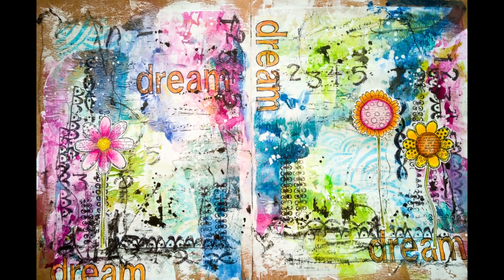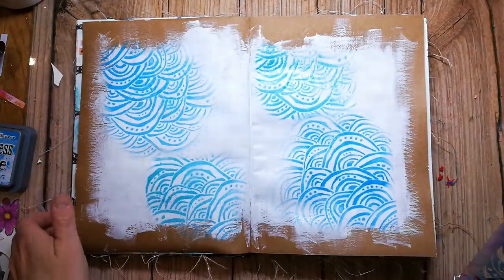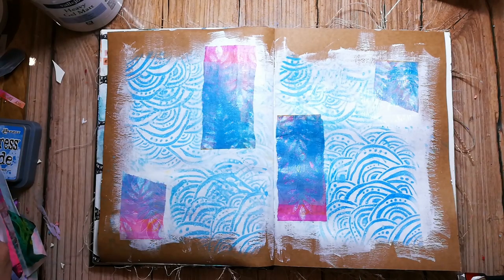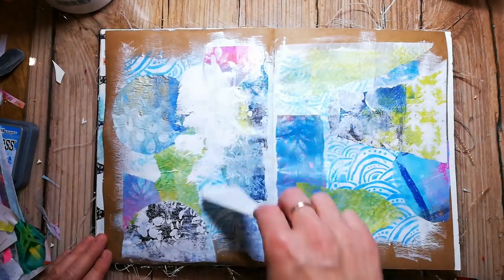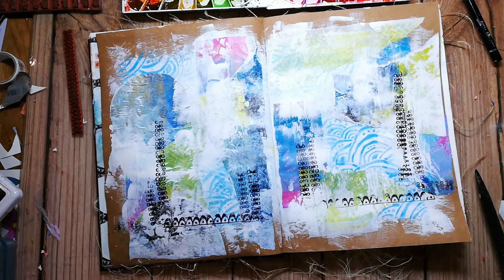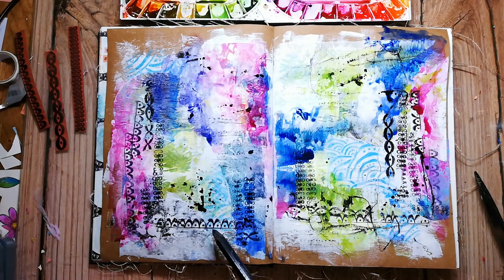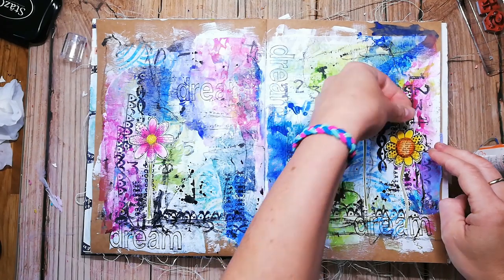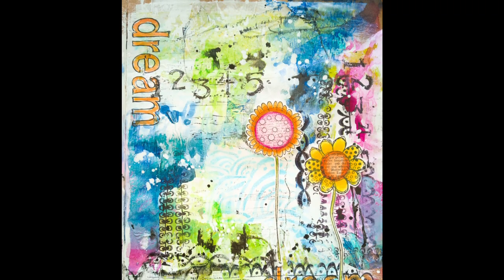Mixed Media Art Journal Page (Dina Wakley Media Journal - Kraft Paper))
This time I am sharing a double spread in the Dina Wakley Media Journal. I am using the Kraft paper this time. I do a lot of mixed media mark making using different stamps and also stenciling on the background.

Supplies
Rubber Dance Stamps:

Gel Medium
Gesso
StazOn Ink
Pitt Artist Pen